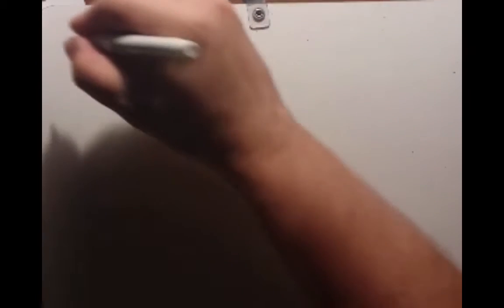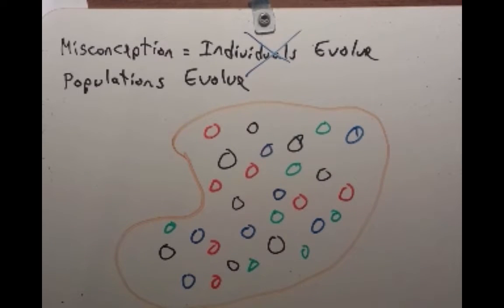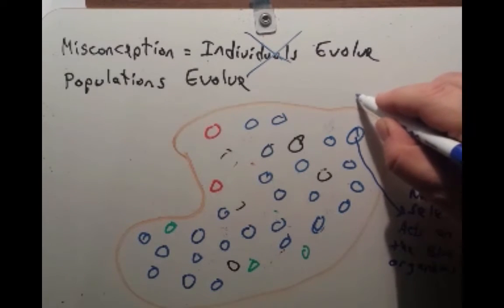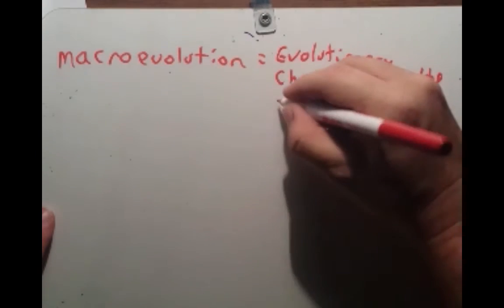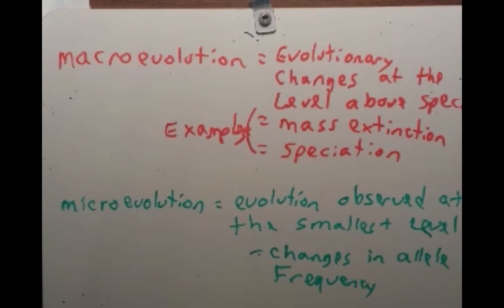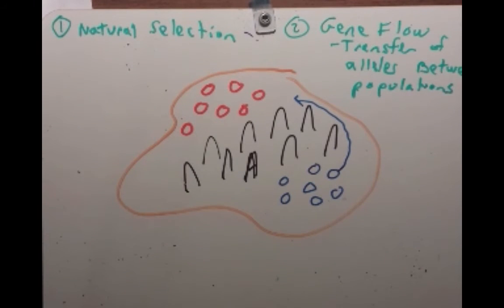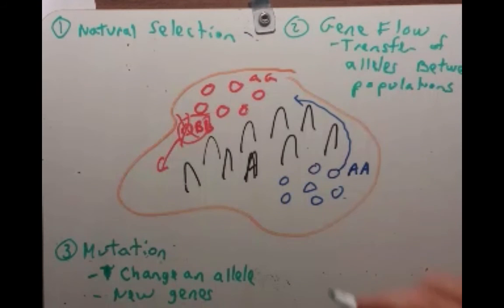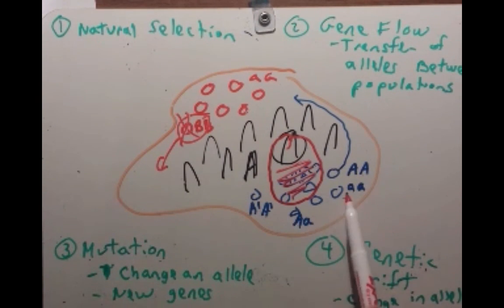Day 25 Ch 23 Obj 2 BIO 110